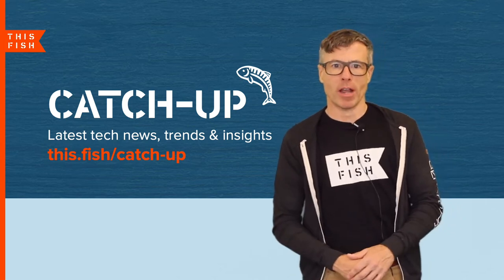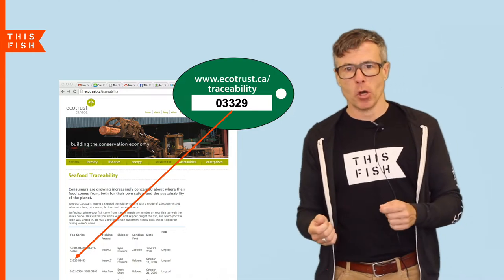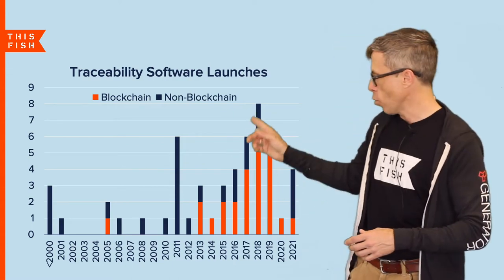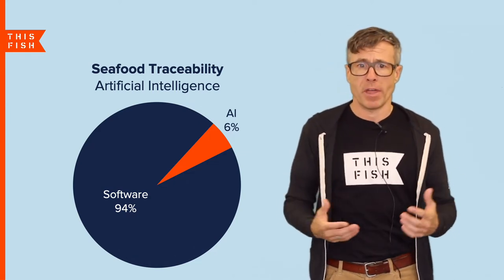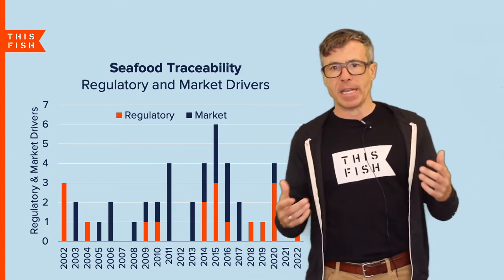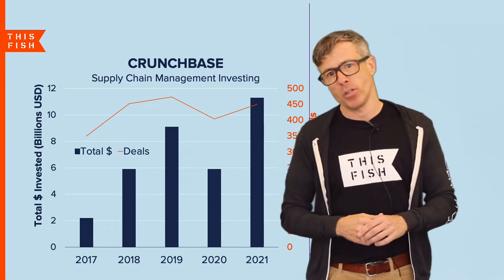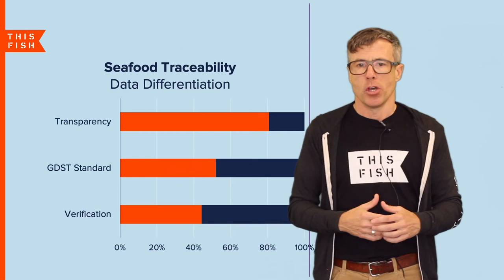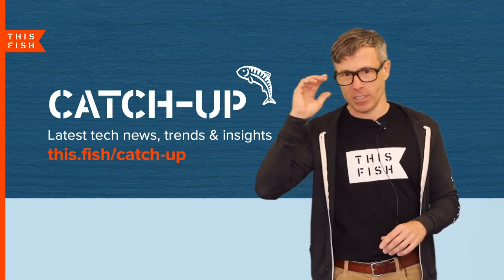Catch-Up | AI Guide 003 | Data verification and analytics driving competition in traceability tech